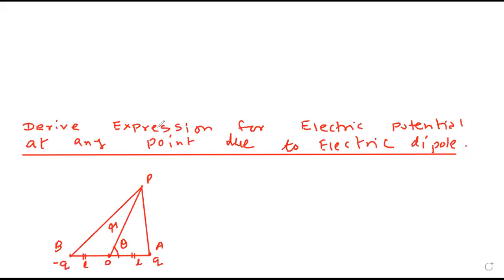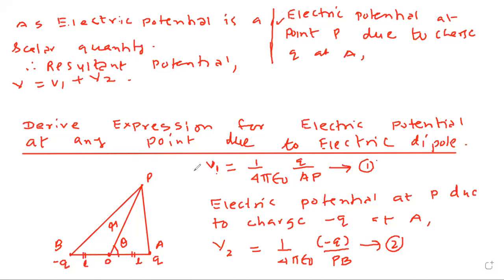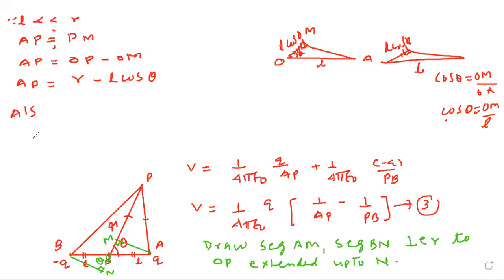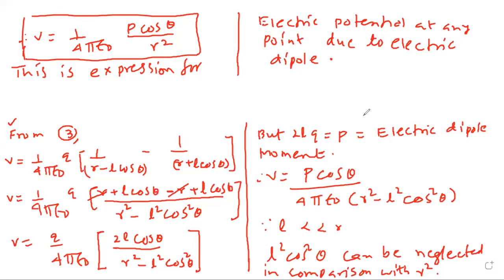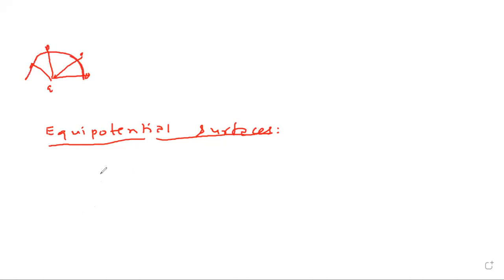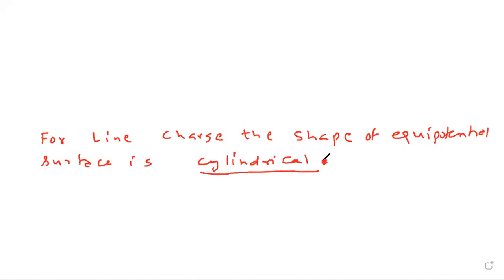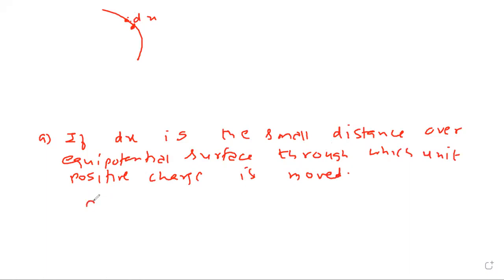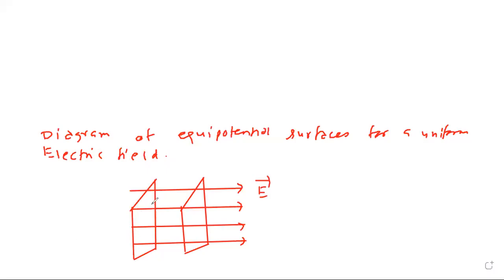ELECTROSTATICS L6 12 (14/3/2021)